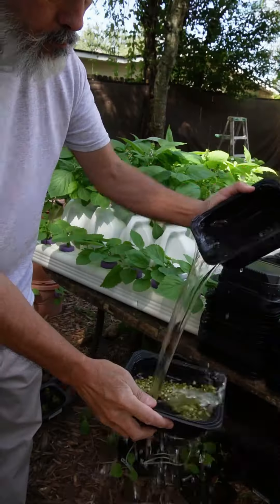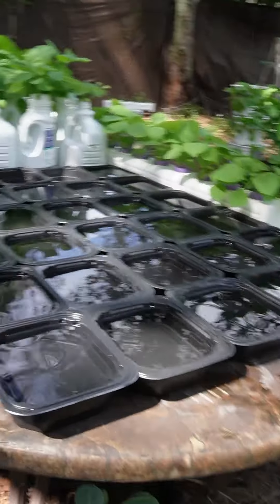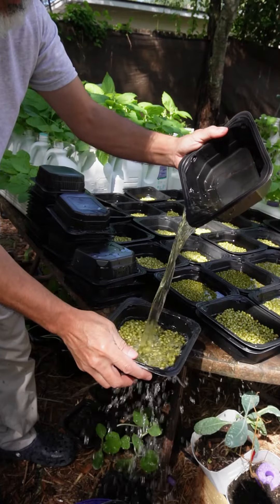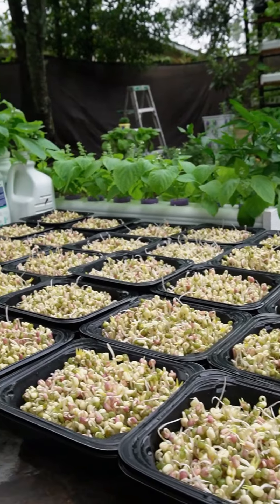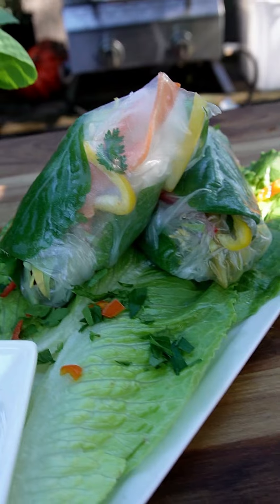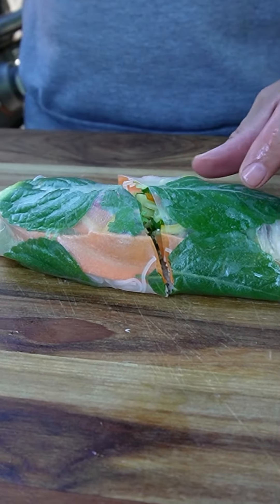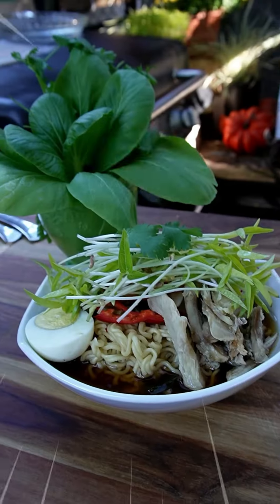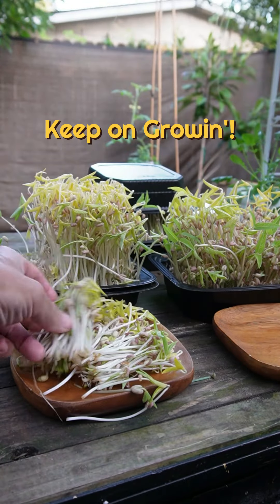How to Grow Bean Sprouts and 10 Awesome Ways to Eat Them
This is how I grow loads of bean sprouts cheap and easy. This is one of the easiest crops to grow and it is more substantial than light leafy greens.
We also put together 10 ways to cook and eat the bean sprouts. We tried to make all of them as easy as possible with minimal ingredients and nothing fancy but still have lots of flavor and be visually appealing! Hope you enjoy! Let us know if you learned anything new about bean sprouts!

0:00 Intro
0:48 The reason I grow bean sprouts
1:15 How to grow bean sprouts, step 1, prep the trays
2:08 Soak the beans
2:43 drain and rinse the beans
4:00 Keep sprouts in the dark
5:27 Harvest the bean sprouts
7:00 Asian Salad with Bean Sprouts
8:55 Stir Fried Bean Sprouts
10:22 Ginger Beef and Sprouts
12:20 Bean Sprout Omelet with Chive Pancakes
13:50 Bean Sprout Salad topped with Fried Egg
15:19 Faux Pho
16:45 Spring Rolls with Bean Sprouts
17:32 Bean Sprout and Pork on Egg
18:55 Bean Sprout and Pork Noodle Pancake
20:24 Your Favorite Ramen
21:16 Outro

COLORING BOOKS!!
50 Shades of Sushi Coloring Book